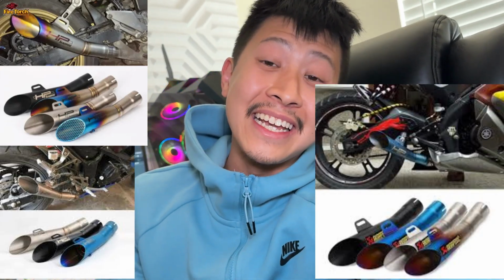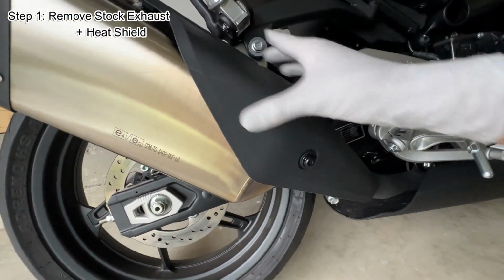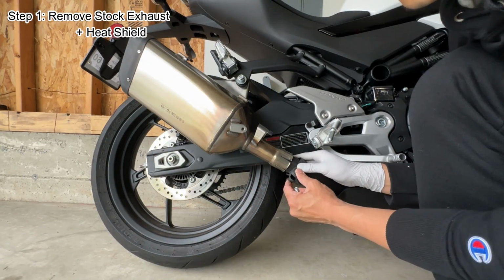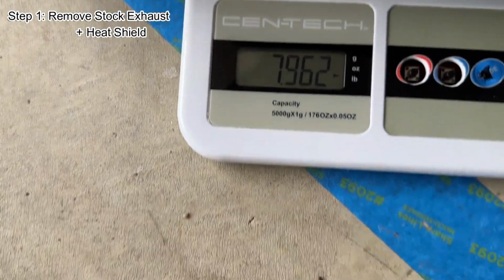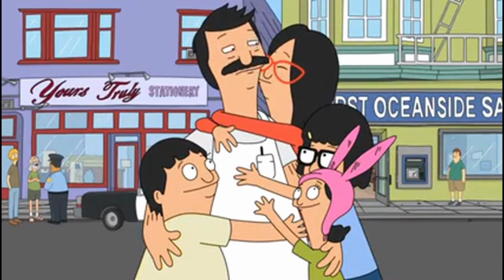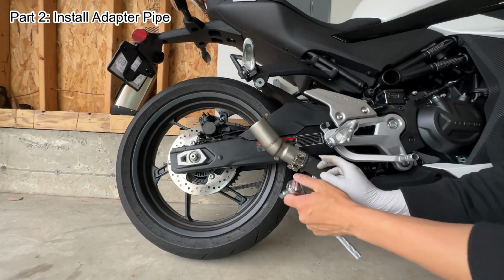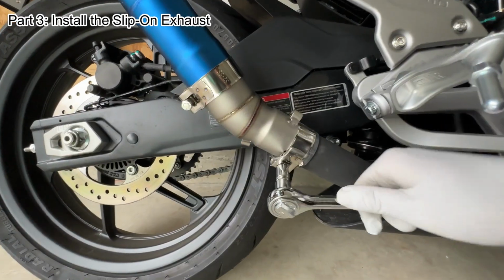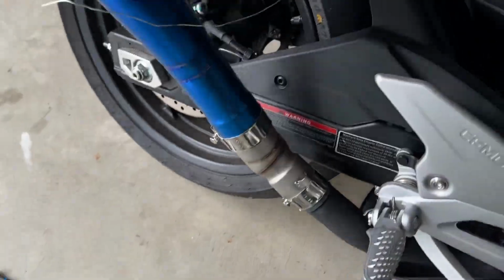2024 CFMoto 450SS - How To Install Exhaust in 3 Steps!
Today I'll show you how to install a slip on exhaust + an adapter pipe to fit universal exhaust pipes on your 450SS. It gets loud. It gets REALLY loud. The videos can't record the pain in my ears...

Chapters:
0:00 - Introduction
0:36 - Parts Layout
0:46 - Step 1: Remove Stock Exhaust
2:46 - Step 2: Install Adapter Pipe
3:10 - Step 3: Install Slip-on Exhaust
4:32 - Exhaust Sound Check!
5:36 - Outro